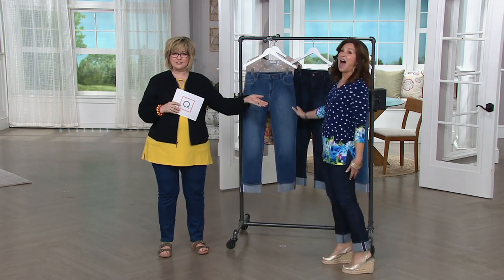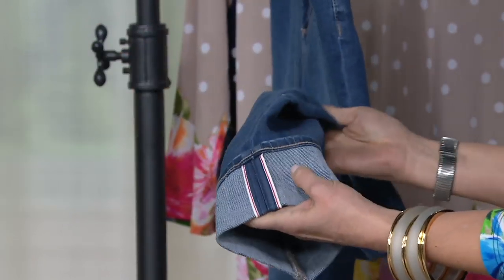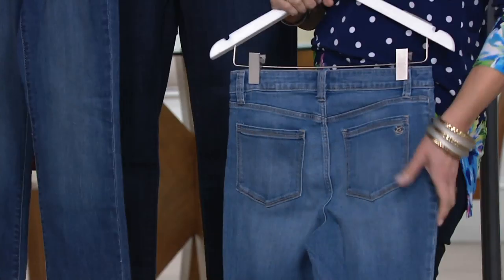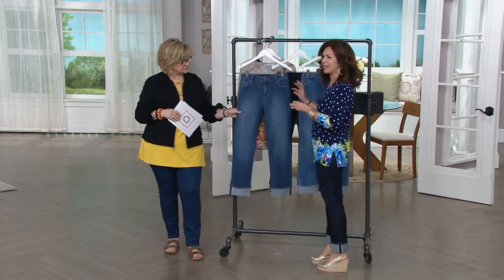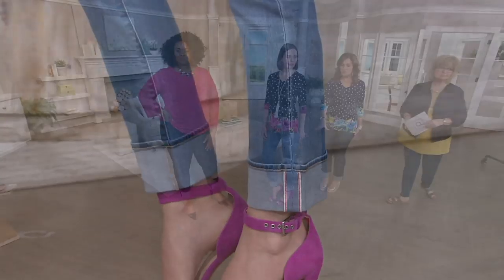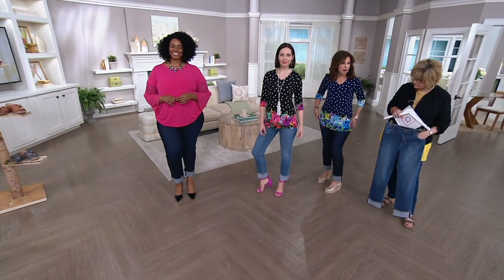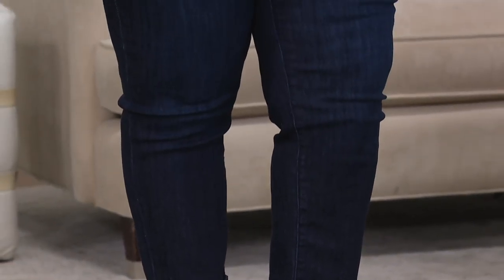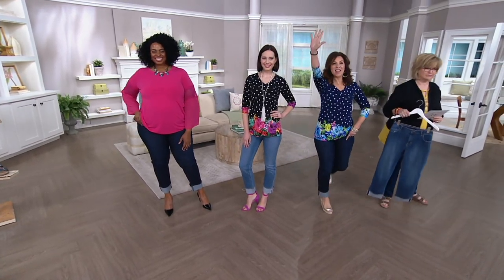Susan Graver Hi-Stretch Denim Cuffed Ankle Jeans on QVC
Susan Graver Hi-Stretch Denim Cuffed Ankle Jeans